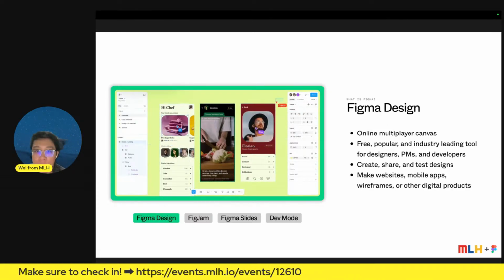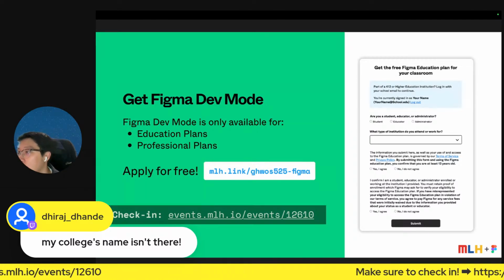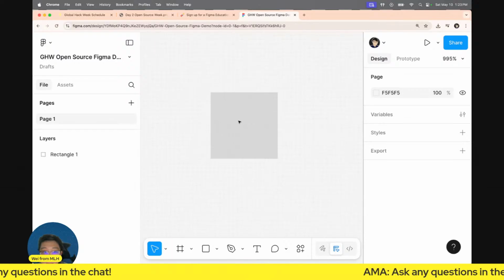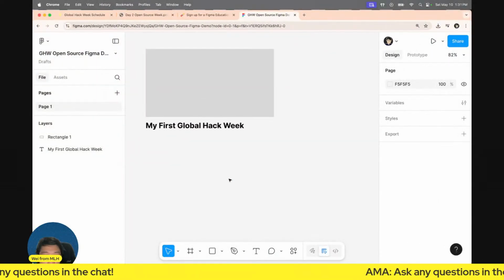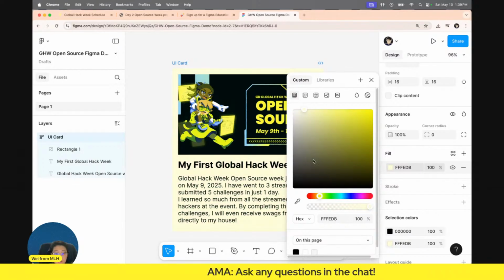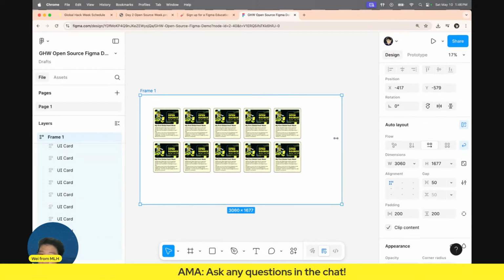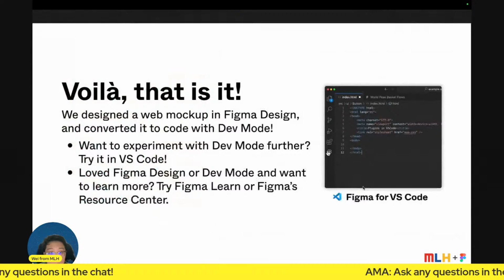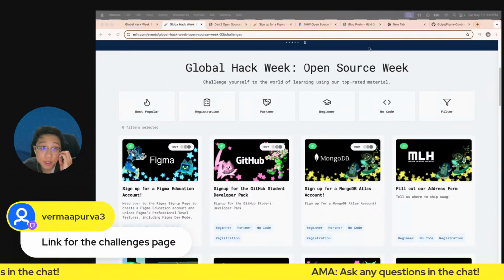[GHW] Figma to Code, Learning Design with Figma Dev Mode @ Open Source Week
Figma Dev Mode is a new Figma feature designed to create smoother collaboration between designers and developers, as well as empower hackers to level up their own design-skills. The tool provides hackers with a detailed view of design files, including access to specs, assets, and code snippets, ensuring accuracy in the design implementation while saving time in the process.

Whether you’re completely new to designing websites or want to expand your existing skill set, this workshop is a great way to learn one of the most developer friendly and professionally utilized design tools on the market.